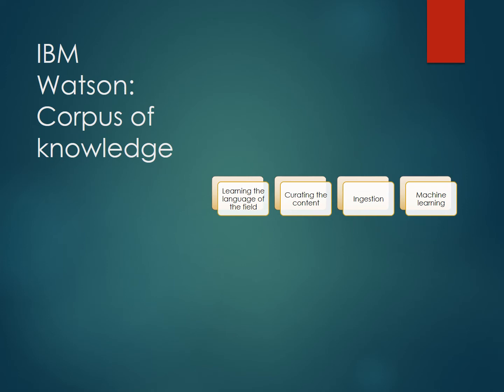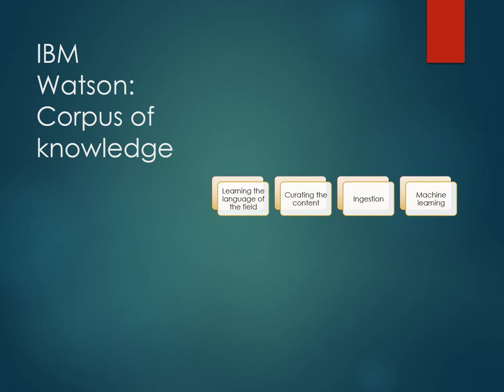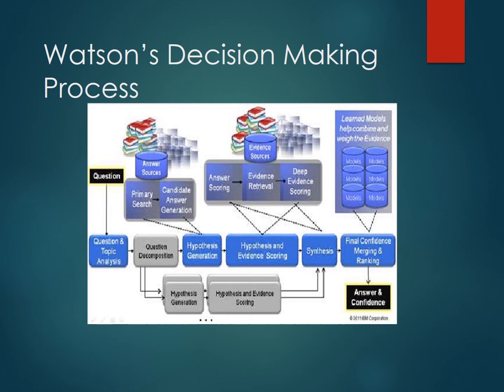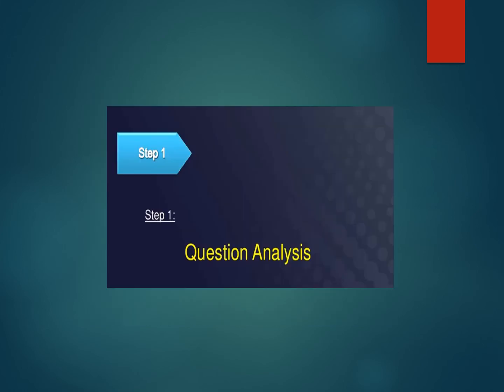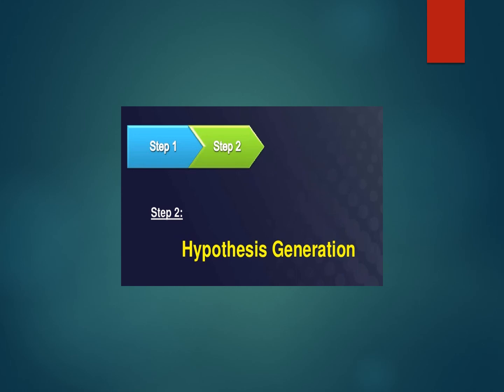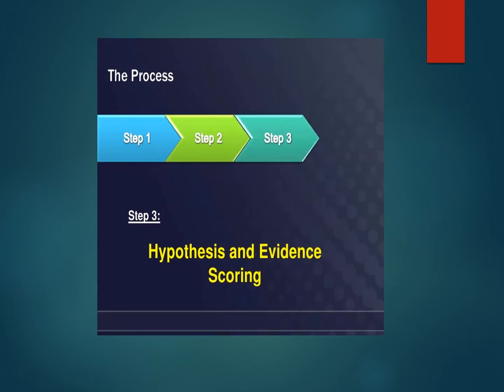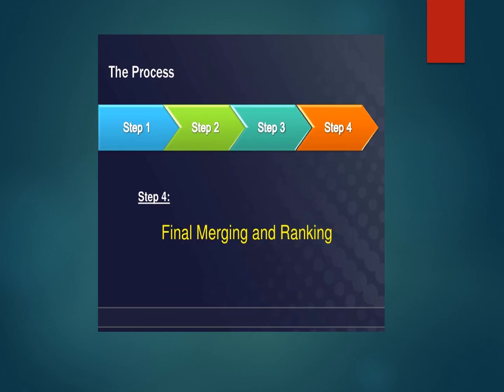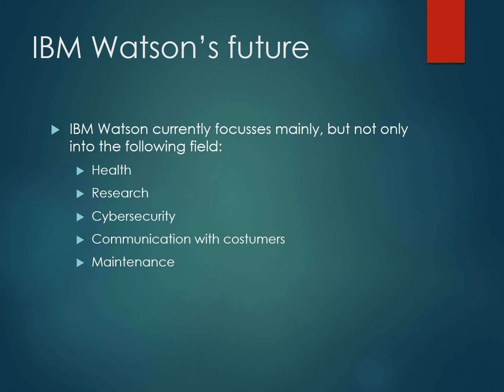IST 659 - GROUP 14- Students Presentation - IBM Watson